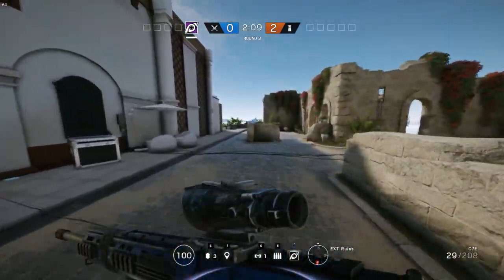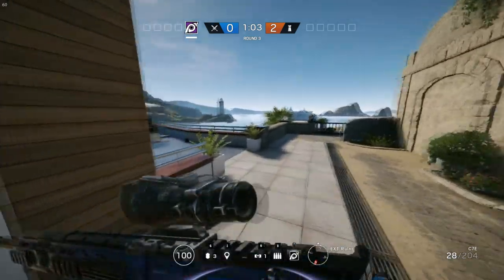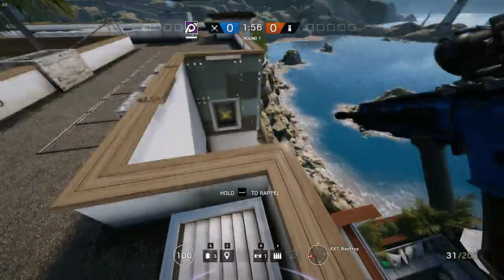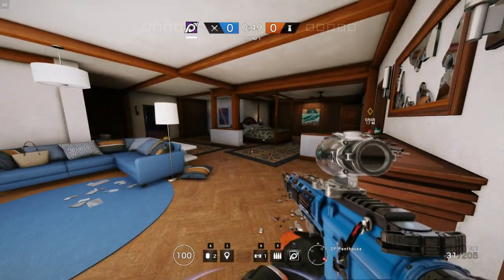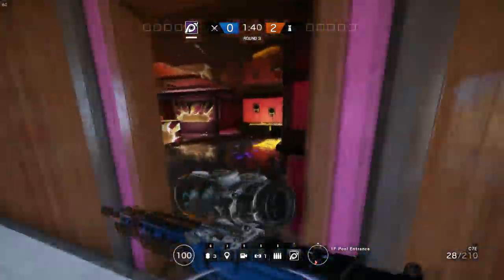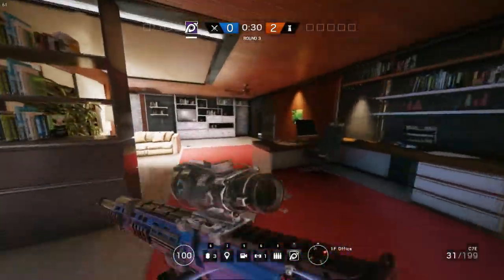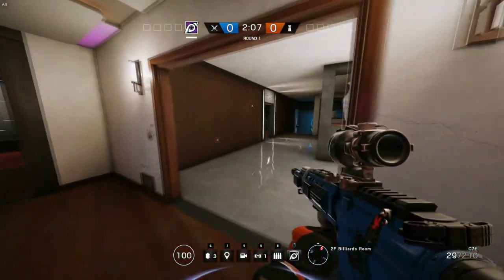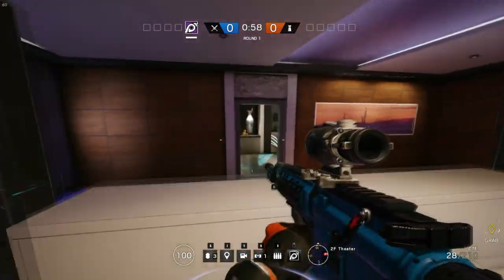Velvet Shell Map Showcase!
Sorry this video is a little bit late. But we plan on getting out the new Spanish operator game-play soon! Hope you enjoy!